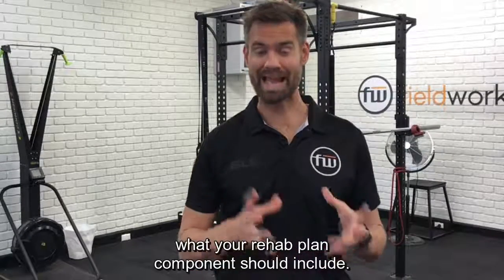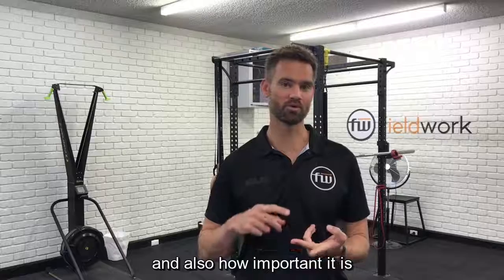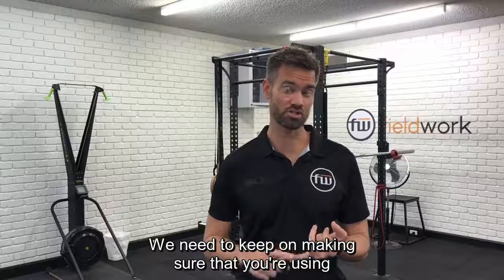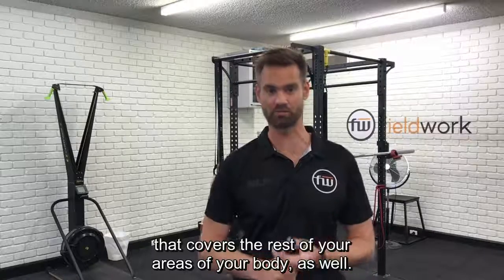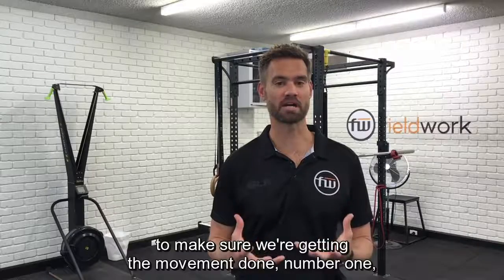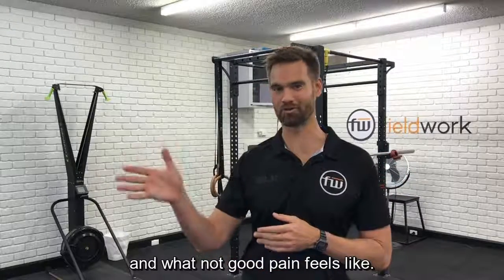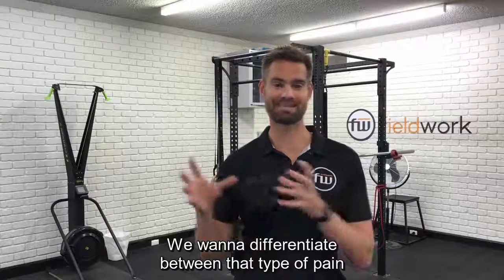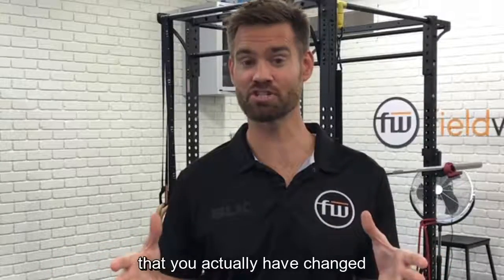Return To Gym: The Rehab Plan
In this video, we discuss the essentials of your REHAB PLAN once you have got your pain Identified + Fixed (Episode 1).

Key takeaways
Do No Harm 💥
Keep Loading Non-Affected Areas 💪
Take It Slow ⏰
Movement Before Loading 👌
Gradual Increments ↗️
Differentiate Between Good 😇 & Bad 😈 Pain

We hope this helps our current Inglewood Physiotherapy clients back on track.